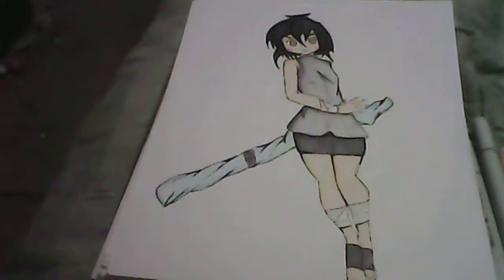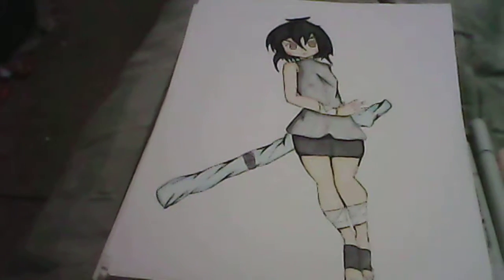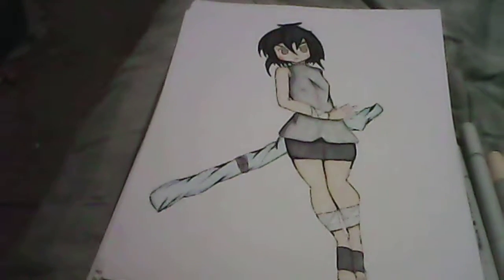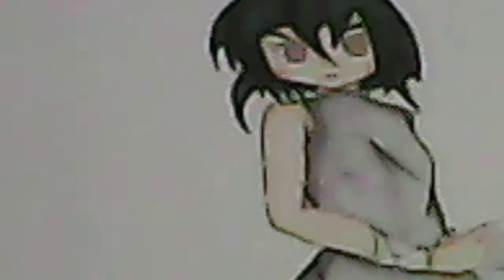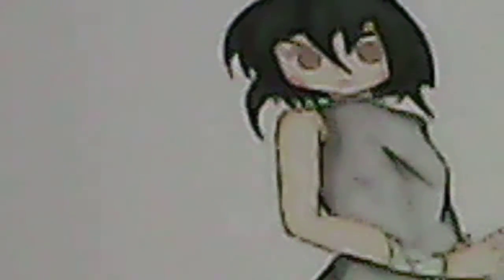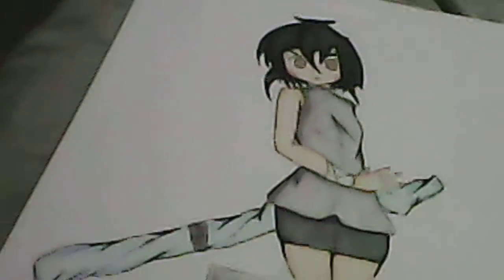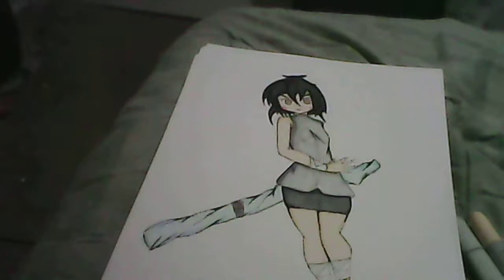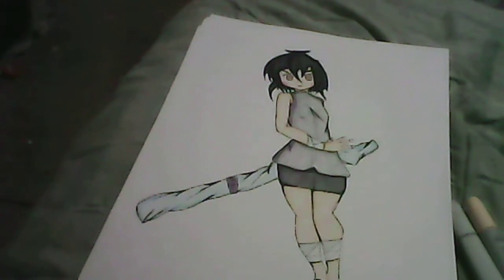OC Hikara Rose Drawing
Welcome to my channel if u can't hear my voice in the video I will explain, I will be doing a reconstruction project of my oc hikara rose because over the past years I gotten a lot better in drawing so srry if you couldn't hear my voice in the video here is the link to my Drawing also welcome to my channel I hope you guys will enjoy my artwork and this channel is dedicated to my drawings and feel free to subscribe